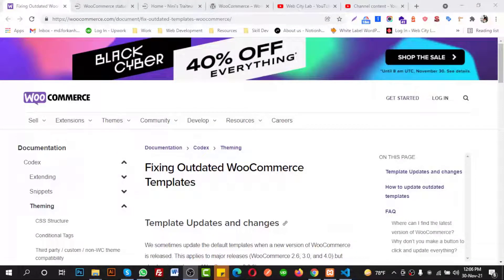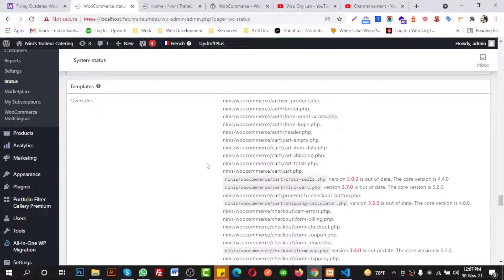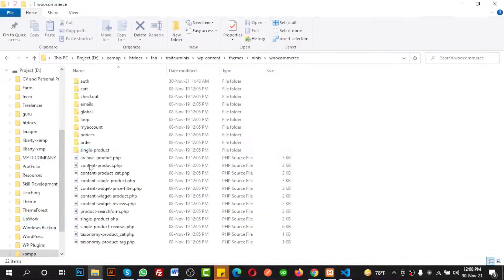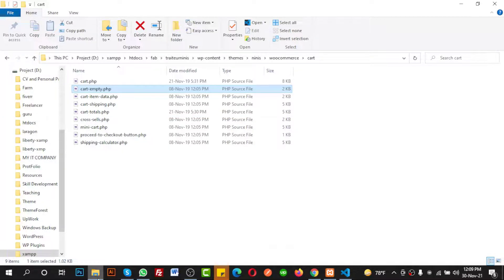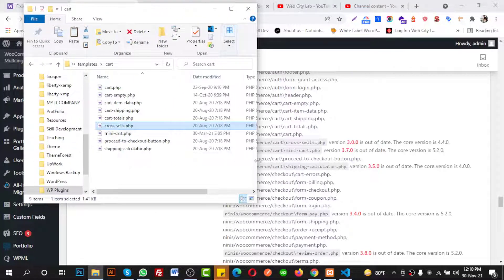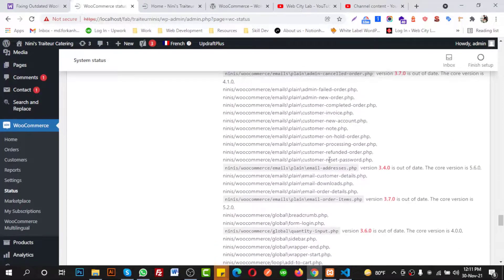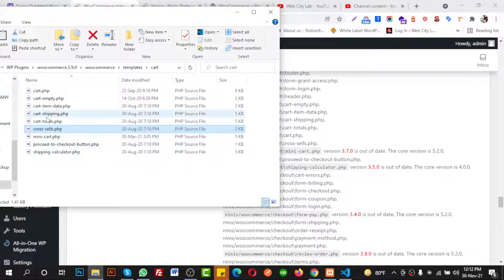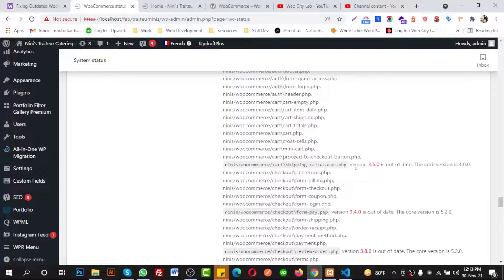How to Fix Outdated WooCommerce Templates | WordPress WooCommerce Outdated templates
How to Fix Outdated WooCommerce Templates || WordPress WooCommerce  Outdated templates Issue Fixing

Note: Must take backup files before doing anything :)

First you need to download WooCommerce latest version from WordPress.org. Here is the

If you want to read more about this issue, please visit this

Hopefully this video will be helpful if you want to fix Outdated WooCommerce Templates